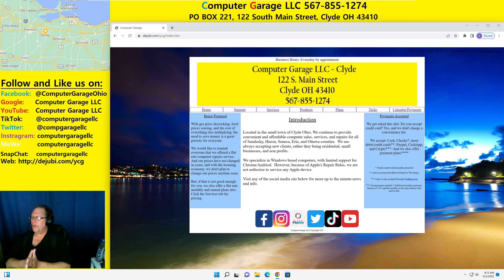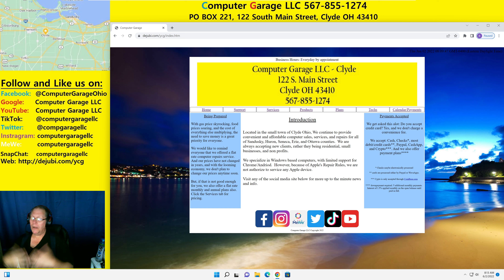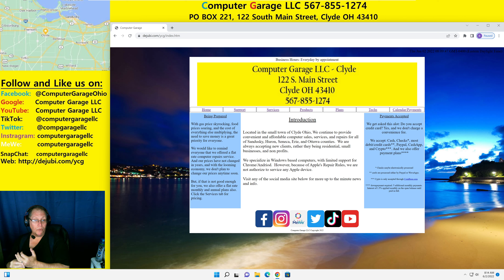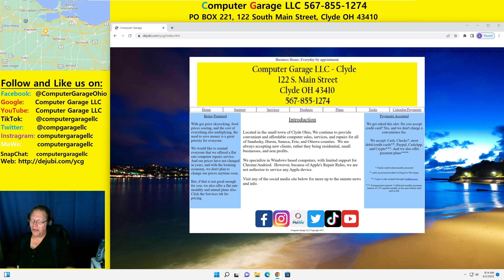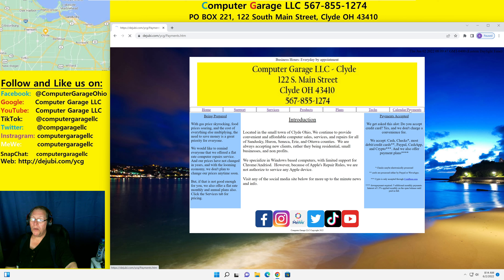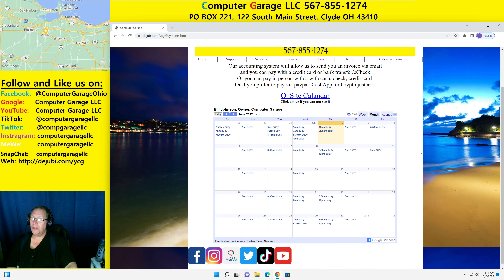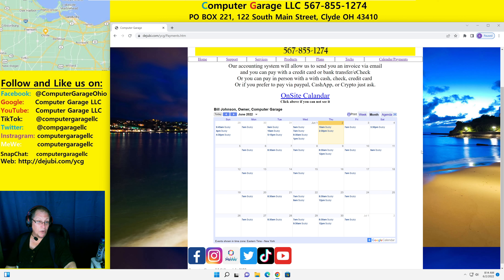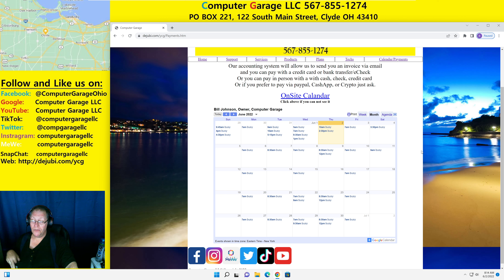Updated our website